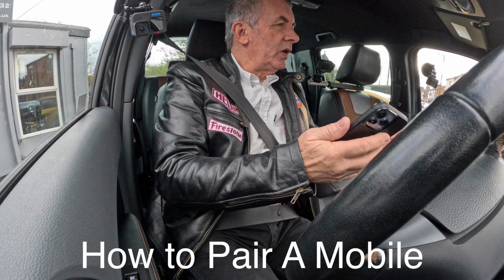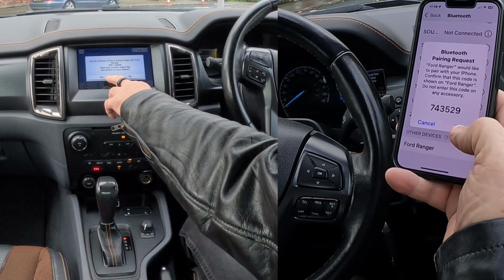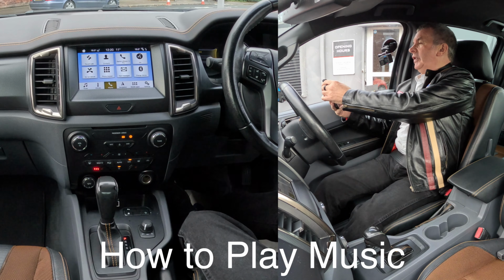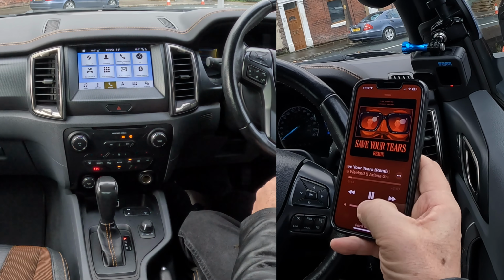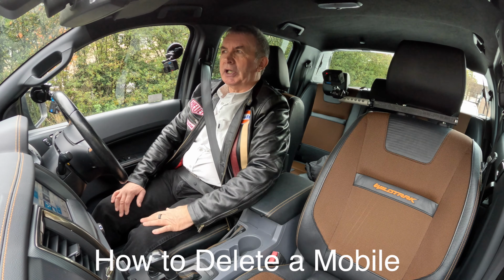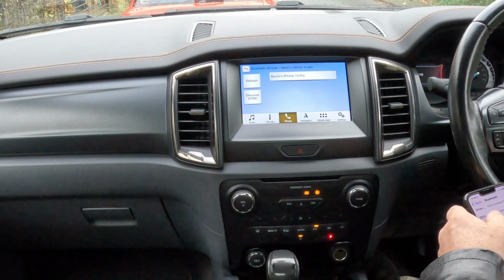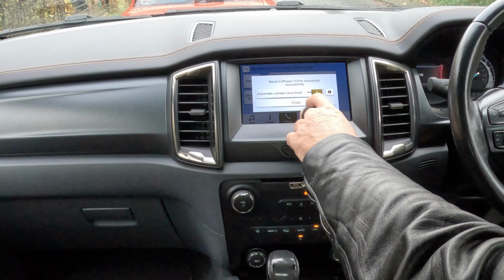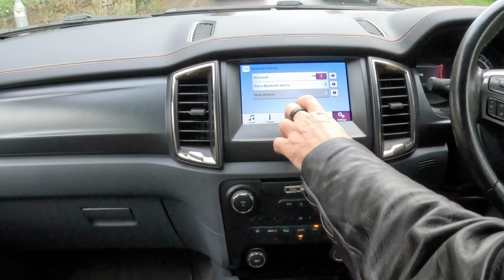How to Pair, Delete, Play Music from your mobile and use Apple Carplay in a 2018 Ford Ranger